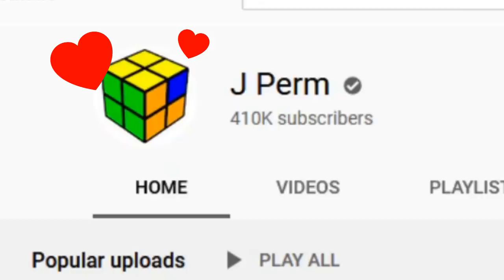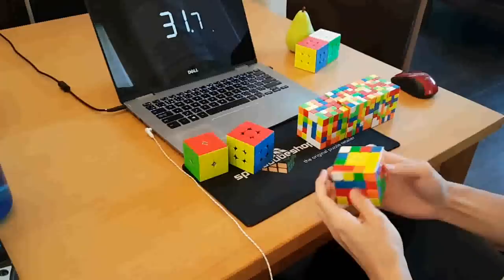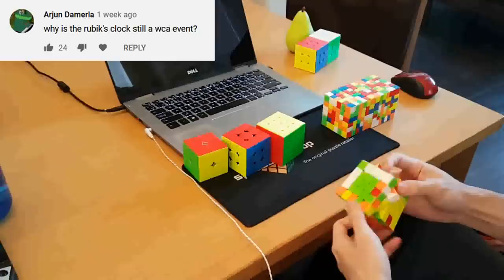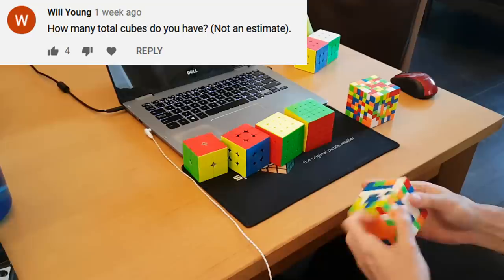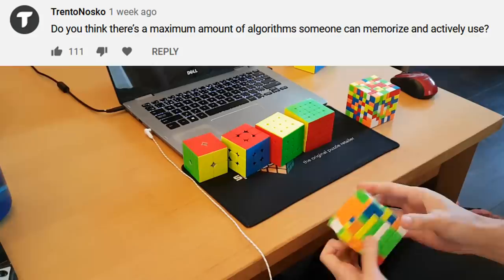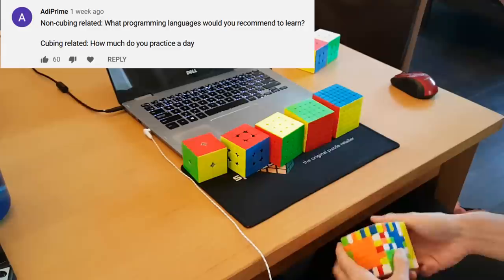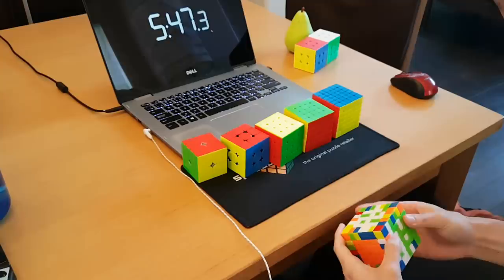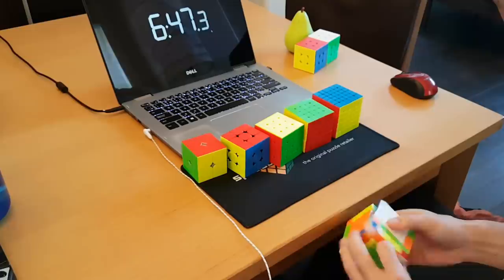What's the Next Big Rubik's Cube Innovation? | Q&A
What cubing breakthrough would I enjoy so I never learn to turn accurately? An embarrassing competition moment? What's the human algorithm limit? Today I'm answering the MOST important questions.

The more actions you complete, the more chances you get to win!
If you are the winner, you will be contacted by email shortly (up to a few days) after the giveaway ends (September 22, 2020).